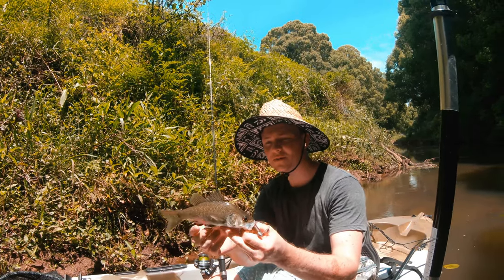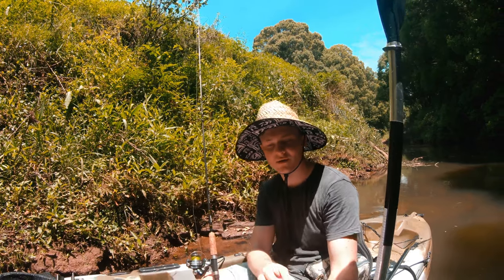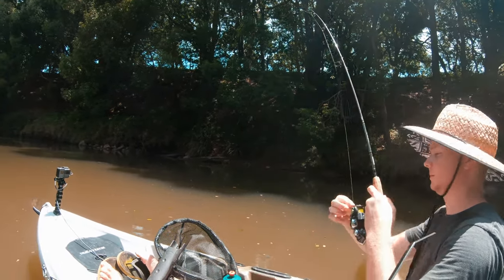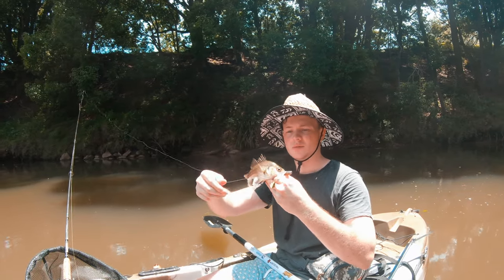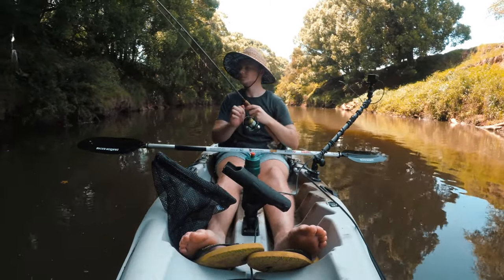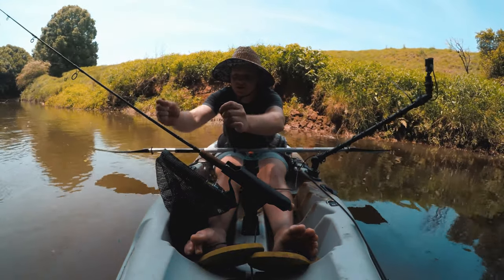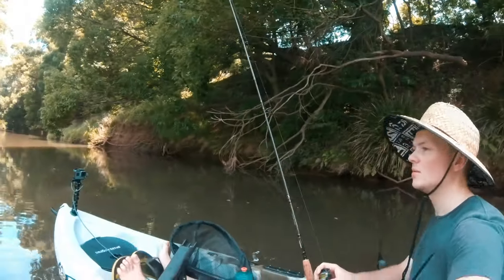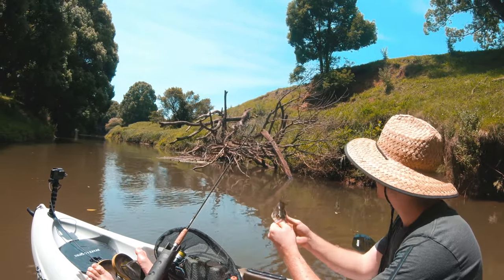FARM LAND AUSTRALIAN BASS - Kayak Fishing 4K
Been a while since I filmed an Australian Bass fishing Kayak trip. I discovered this spot on the way out to University and thought I could take the yak and have a flick. Just after some big rain, the water was pretty muddy but that didn't stop the bite.

Plenty more videos to come.
Cheers zaccy

= THE LURES I USE =
TOP OF THE RANGE LURES FOR  GIANT MONSTER PB BASS

EARLY MORNING/ LATE AFTERNOON - SURFACE LURE

Duo Realis Shinmushi Custom Cicada 50mm
Kato Karnage (Green Keep, Gingernut, Black Witch) cicada 40mm
Micro Pompadour Honebone Clear 42mm
Tiemco Soft Shell Cicada Bumble Bee 40mm
Semi Transparent popper 50mm

MID MORNING SHALLOW CLEAR/STAINED WATER - CRANK BAITS AND JIGS

Saku Crank JNR 38mm
Strike Pro Cranky 42mm
Bassman Crayfish Crank Bait 60mm
Jig Heads 1/8oz #2 Hook
Ricks Fish 2”/5cm Soft Plastic Curly Tail Grub – Multiple Colours
J Spinner, Spinnerbait / buzz bait

MID DAY DEEP DIRTY WATER - CRANK BAITS AND SPINNER BAITS

Strike Pro Small Supersonic 2-3/8in
TT Lures Vortex Spinnerbait
Bassman Spinnerbait (1/4oz, 3/8oz, 1/2oz
Future video ideas,
Percalates novemaculeata, Wilsons River, Sydney, Lane cove, St Claire, Somerset Dam, Moogerah Dam, Lake Lyell, Wyaralong Dam, Clarence river Bass fishing, Maroon Dam, bangalow, lismore, brisbane, byron bay, casino, wilsons river, richmond river, Assassin fishing kayak - forest camo, Golden perch, Murray cod, Estuary perch, Bidyanus bidyanus, Mangrove red snapper, Mary River cod, Barramundi, Mary River Australian Bass, bass fishing, christmas, creative lures, diawa generation, Diawa sol, diawa T3, fathers day fishing, dad fishing, kayak fishing snags, freak, freak assassin, freak kayak package, freak kayaks, freak sports freshwater fishing, fresh water fishing kayak, kayak anchors, kayakers, Kayak Fishing, kayaking, kayak life jackets, kayaks lure fishing, Murry River Cod, new year paddle, railblaza recreational kayak, Saratoga, saratoga fishing Shimano, stradic ci4, South East Queensland, Tarpon, wild bass, win, yak, Yellow Belly, z man, zman bass, African Cichlid Tank, How to keep African Cichlids, African Cichlid Tank Beginners Guide, Mbuna Biotope, Malawi Cichlids, Rift Lake Cichlids, Mbuna, Marc Boulton, Guide For Setting Up A Fish Tank, How to setup an Aquarium, How to set up a fish Tank, How to set up an African Cichlid Tank, How to set up a Cichlid Tank, How to set up a Tropical Fish Tank, How to paint a fish tank, What paint to use to pain a fish tank, Aquarium background, Painting a fish Tank, Aquarium Lighting, How to set up a T5 Starter Unit, giveaway, Best Aquarium Lighting, Aquarium T5 Lighting, iQuatics, How to aquascape an aquarium, How to aqua-scape an aquarium, How to Aqua Scape an aquarium, Aquarium Aquascaping, How to rinse sand, How to rinse coral sand, How to rinse play sand, Aquarium substrate, how to keep your aquarium crystal clear, How to stop your substrate from going cloudy, How to fill a fish tank with water, how to breed discus, discus, how to, discus breeding, How To Add Water To An Aquarium, PRASETHEPEN fishing zacpenprase How to fill a fish tank with water without disturbing the substrate, Aquarium Filtration, African cichlid tank filtration, Cichlid tank filtration, How to filtrate a cichlid tank, Aquarium External Filters, How to Seed a New Aquarium Filter, How long to seed a new filter, What is Seeding a New Aquarium Filter, What is Seeding a New Aquarium, How set up an external filter, Fish Tank Filters, How to use Aquarium Wave makers, Wave makers for African Cichlids, The Benefits of Wave makers in an Aquarium, How to heat an aquarium, How to Heat a fish Tank, African Cichlid Hub Forum, how to raise fry, diy, "Hara Gallireya Reef" Afra Mbuna rift lake cichlid "lake Malawi" fish tank aquarium "African Cichlid"
HOW TO BREED AFRICAN CICHLIDS
HOW TO GET YOUR AFRICAN CICHLIDS TO BREED
BREEDING AFRICAN CICHLIDS
AFRICAN CICHLIDS SPAWNING
AFRICAN CICHLIDS BREEDING
How to breed cichlids
breeding cichlid tips
petshop tour
fish room tour
The BEST YouTube camera set-up!
eBay, MYSTERY BOX, Nissan, Jeep Wrangler, 4x4 off road